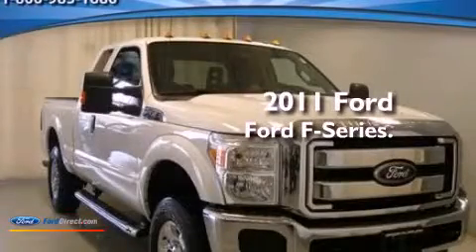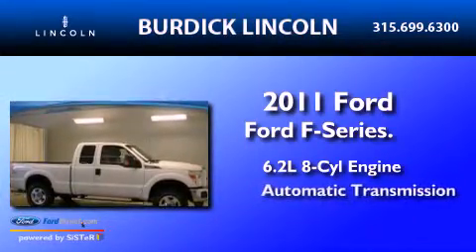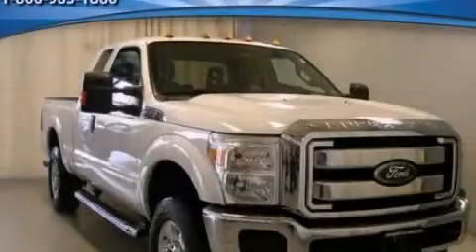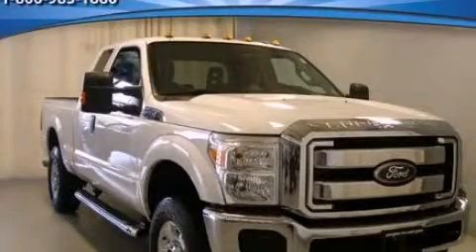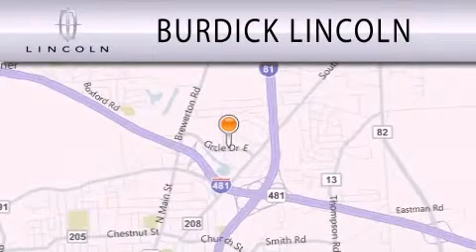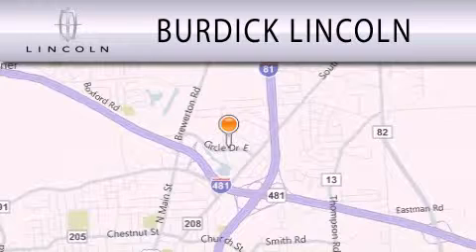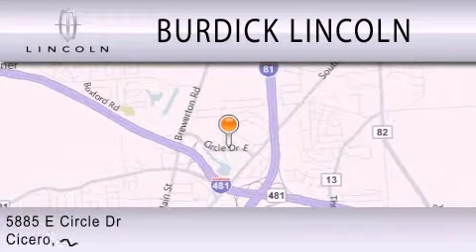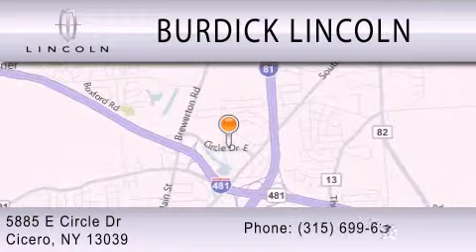2011 Ford F-Series Cicero NY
Year : 2011
 Make : Ford
 Model : F-Series
 Engine : 6.2L V8 16V MPFI SOHC FLEXIBLE FUEL
 Trans . : 6-SPEED AUTOMATIC
 Exterior : WHITE
 Miles : 36,265
 Interior : GRAY
 Stock : D11BK7538